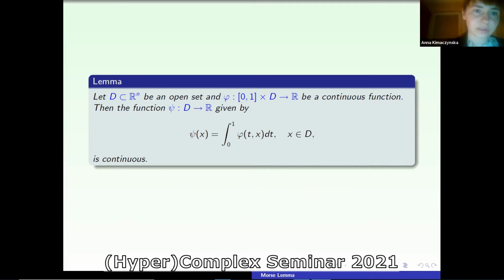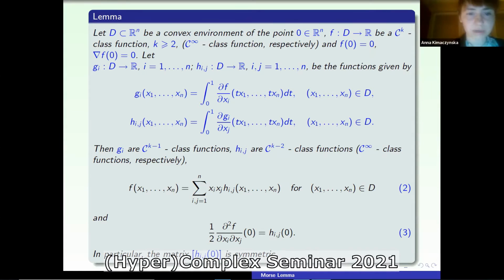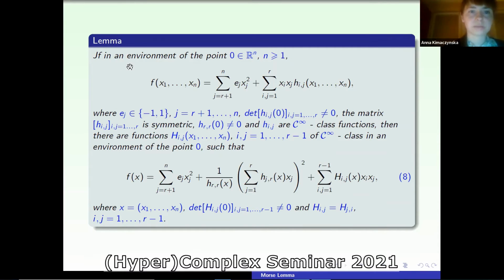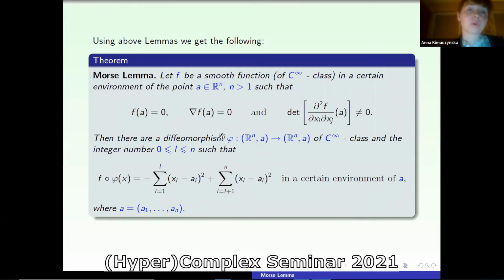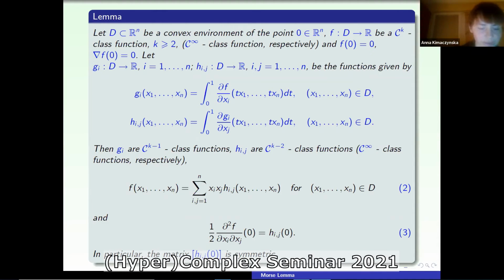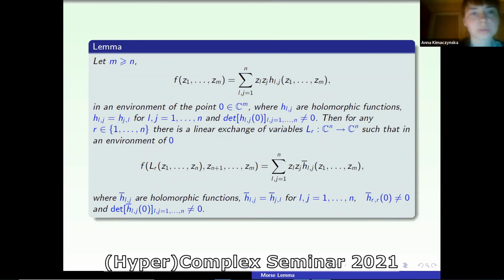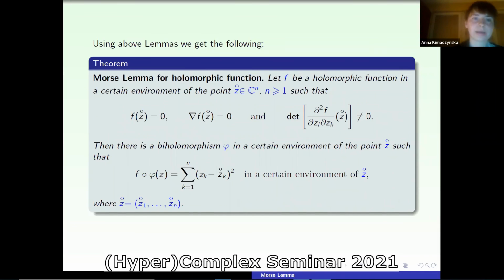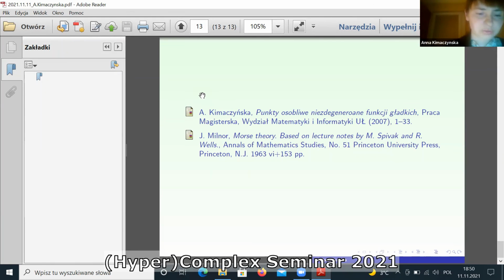Anna Kimaczynska, Morse Lemma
Anna Kimaczynska, University of Lodz (Poland)
Session A4: Complex and real analysis of several variables